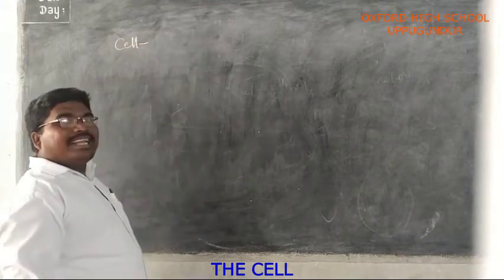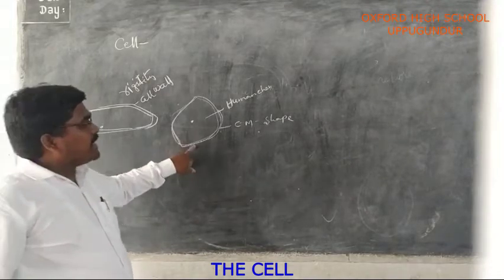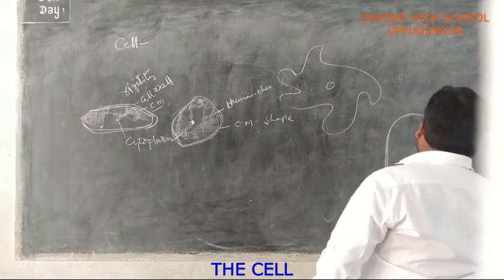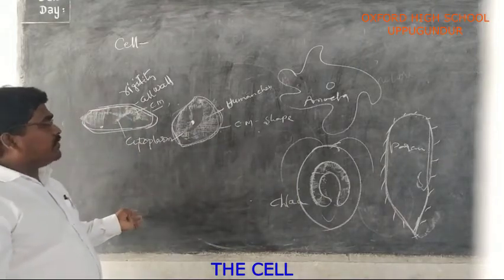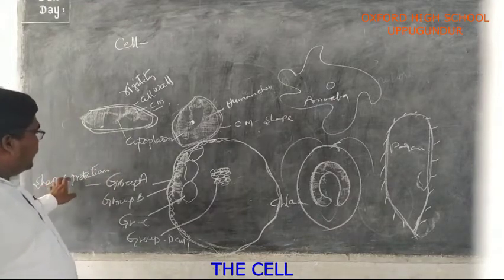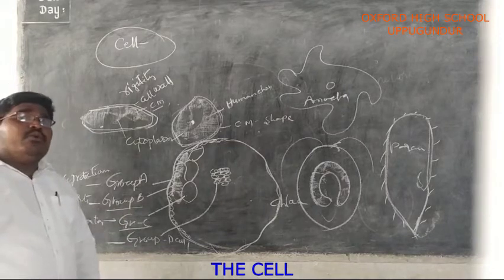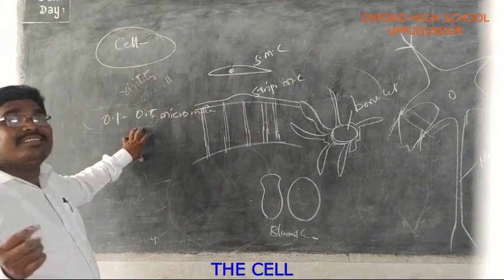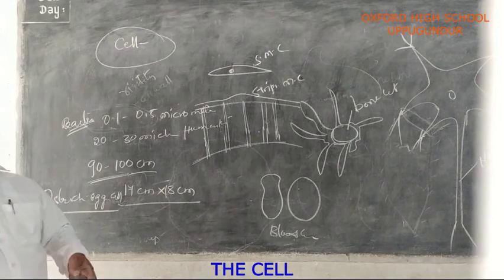Biology Cell (Oxford High Sch ool-Uppugunduru)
Subject: Biology
Lesson ;Cell (8th class)